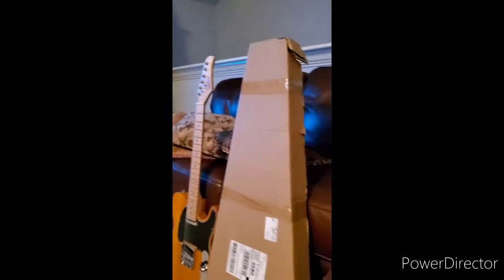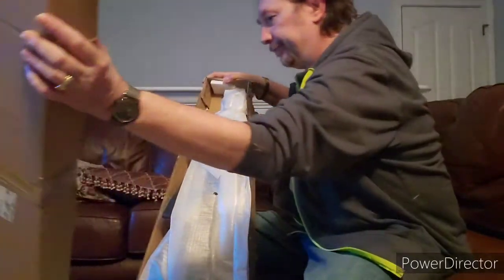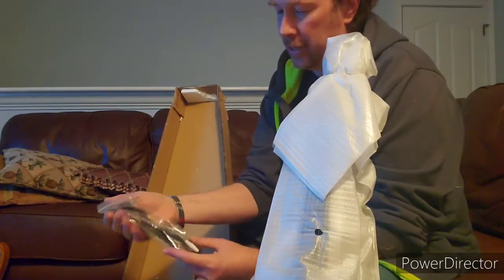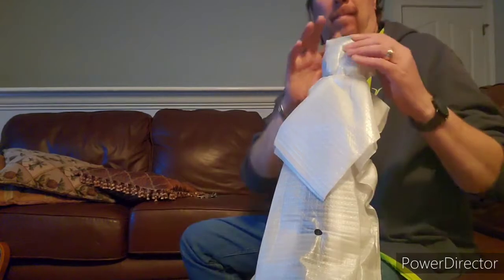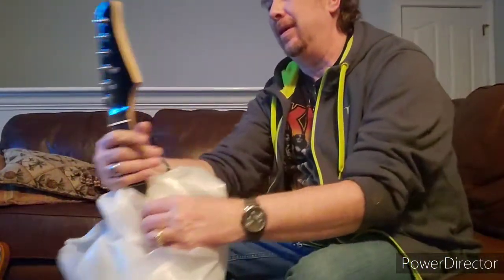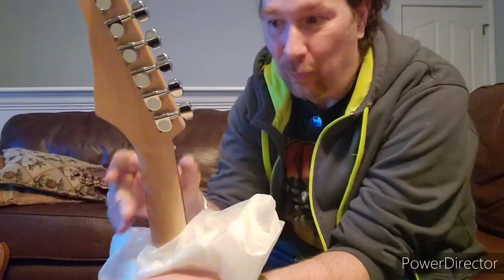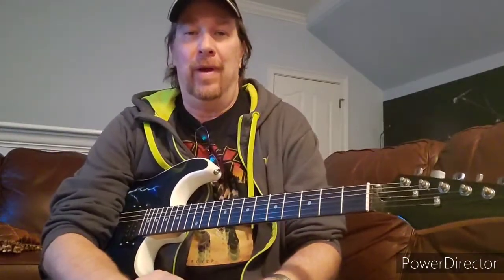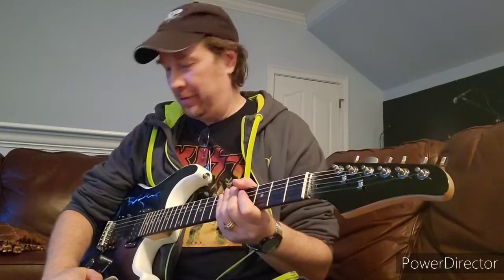Unboxing of Glarry ST-E Lightning guitar.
This was an extraordinary find on wish.com. It is not identified as to who the manufacturer is, but I was able to identify it as a Glarry guitar, simply by the headstock and the standard tuning pegs.  They are an exact match to a Glarry Telecaster that I purchased from them last year through wish.com.  Below is a link that should take you directly to the guitar that I purchased. The price has gone up slightly since I bought it.

💰 Look what I found on Wish! I'm giving you $5 off your first purchase with code: pbtkcjt